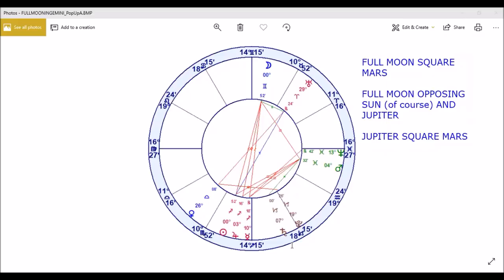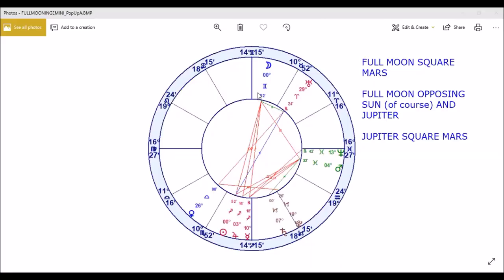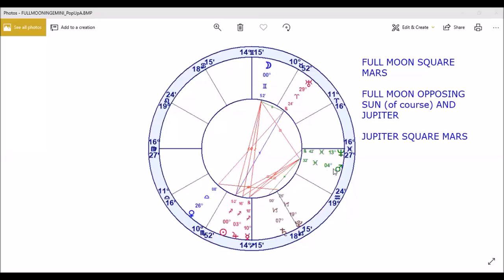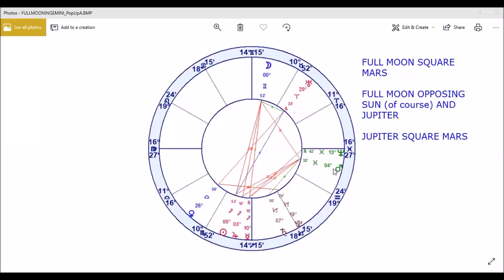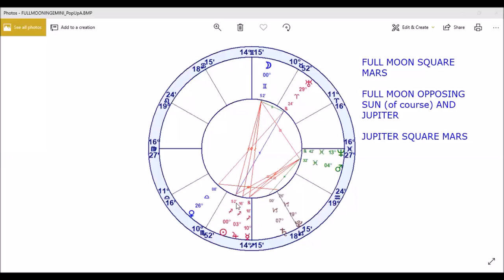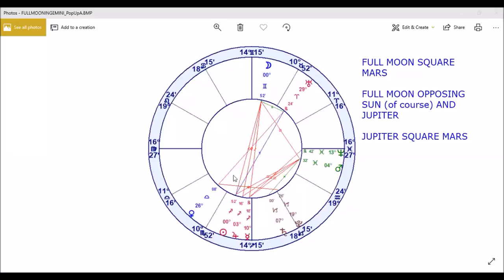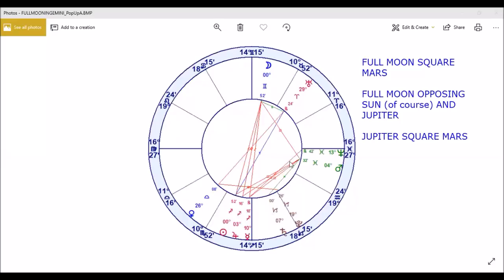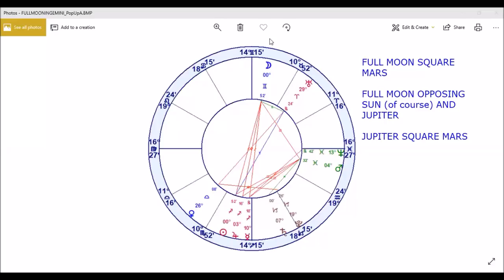FULL MOON AT 0 DEGREES GEMINI NOV 22-23, 2018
FULL MOON AT 0 DEGREES GEMINI

ONE ON ONE ASTROLOGY LEARNING (3 MONTHS $600)- ONLY 2 SPOTS AVAILABLE